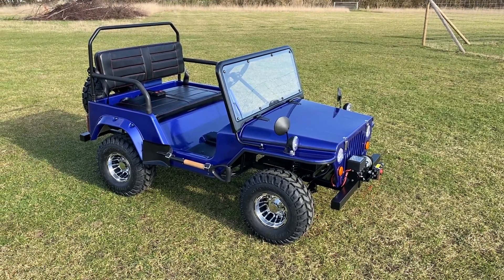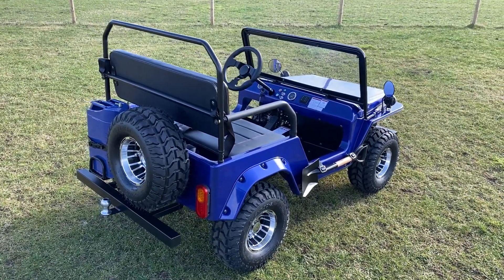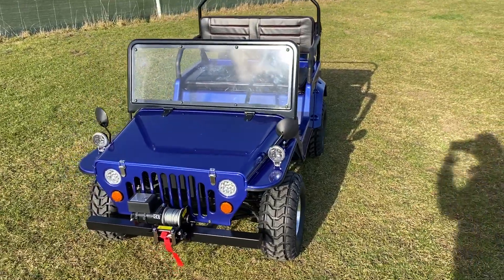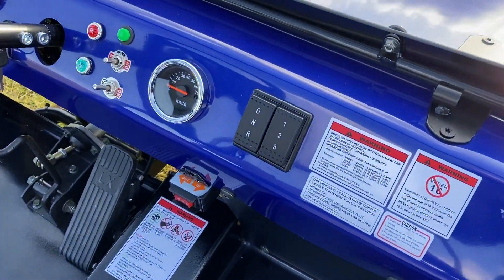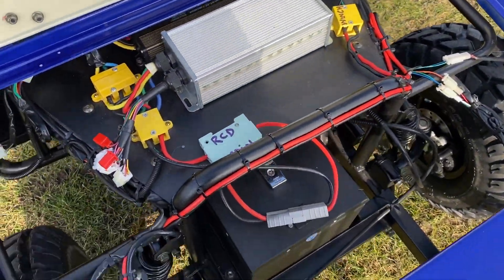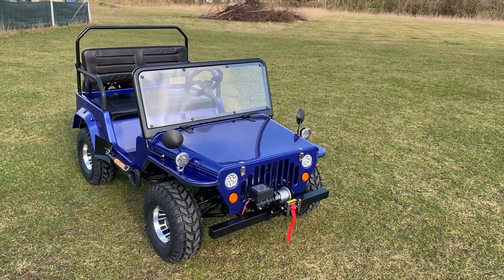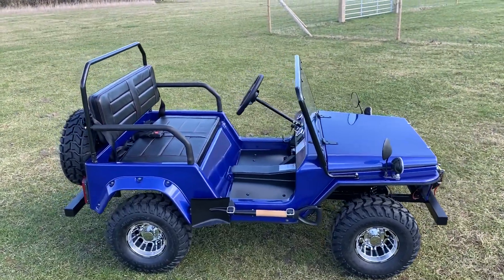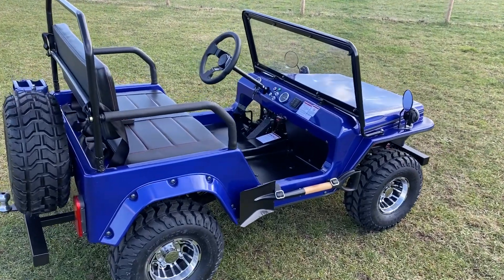2022 One-Off ‘Special Edition’ mini Jeep from Goodwood Motor Company Limited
One-off electric mini Jeep with 60v 1200w motor and long range super powerful LITHIUM batteries. Metallic paint, alloy wheels, spare wheel and Jerry can, full LED lighting, seat belts, hydraulic disc brakes, fully independent suspension, front and rear roll bars, electric winch, side shovel, padded side bars, wing mirrors, high-level LED spot lights, wheel arch extensions etc. 12 months warranty. All this spec included within the standard price of £3450+vat. See our YouTube channel for more mini Jeep videos.